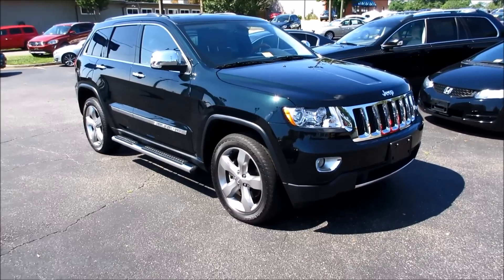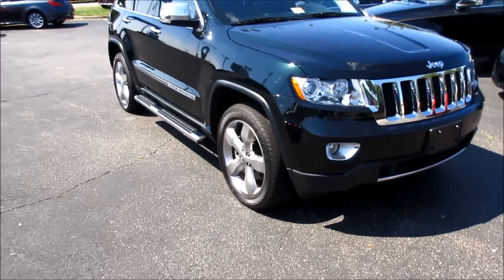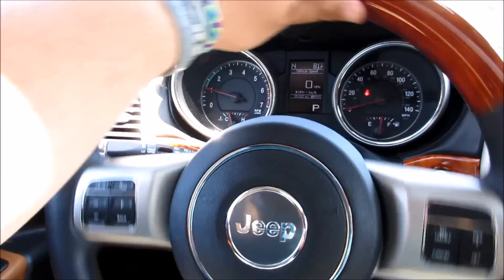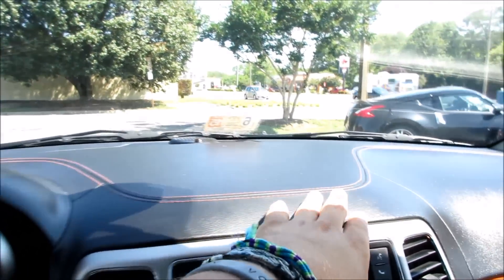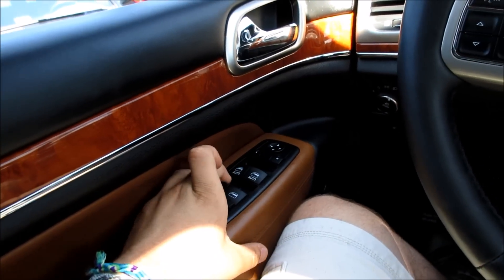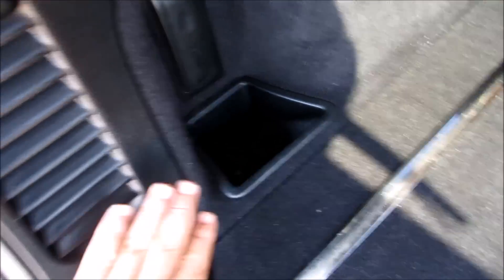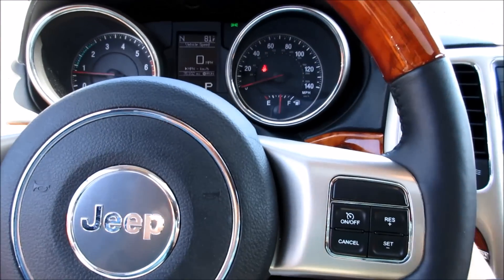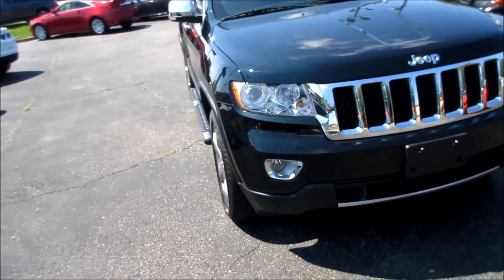*SOLD* 2012 Jeep Grand Cherokee Overland 5.7 4X4 Walkaround, Start up, Exhaust and Overview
Absolutely fully loaded Grand Cherokee with the Hemi V8!